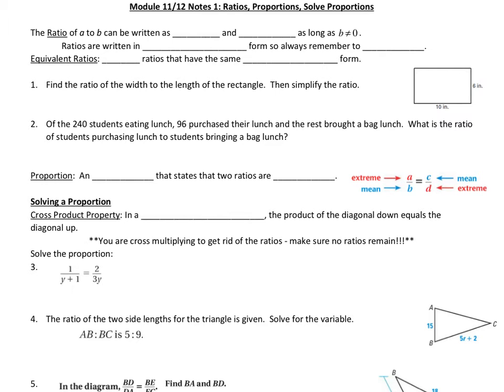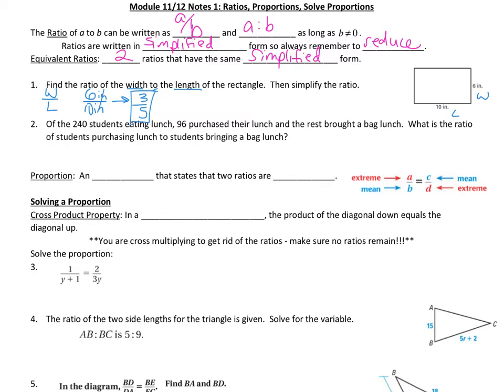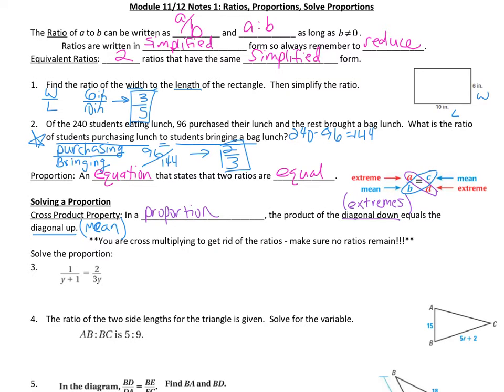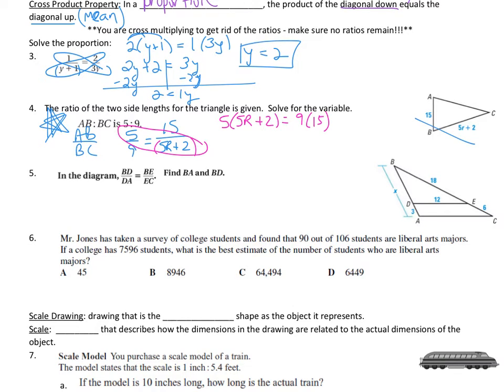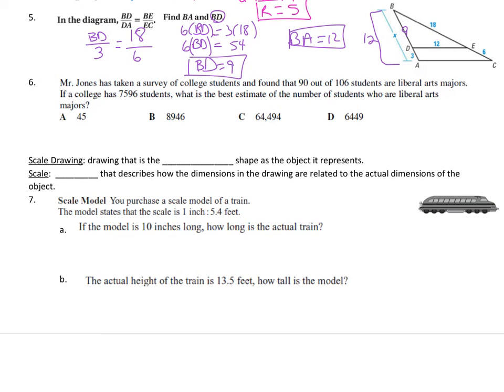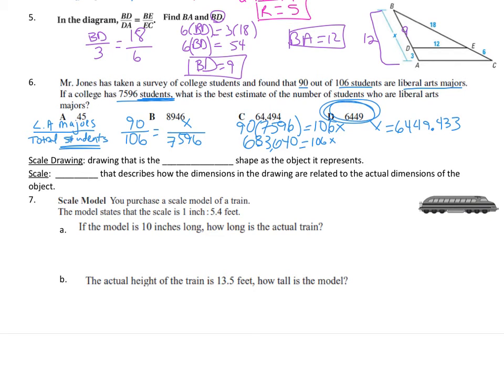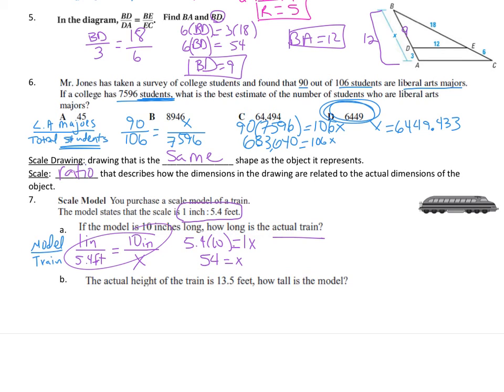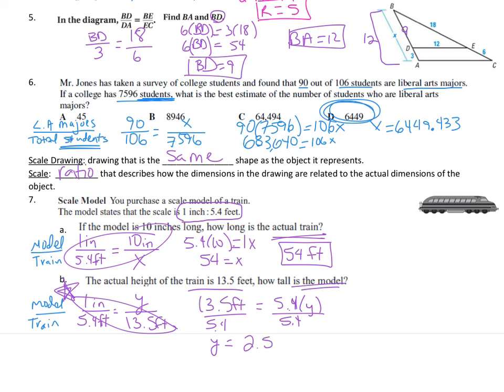Module 11 & 12 Notes 1: Ratios, Proportions